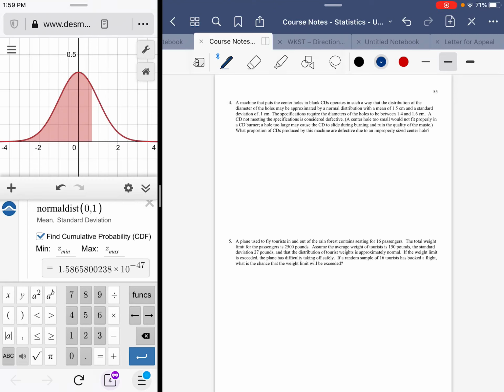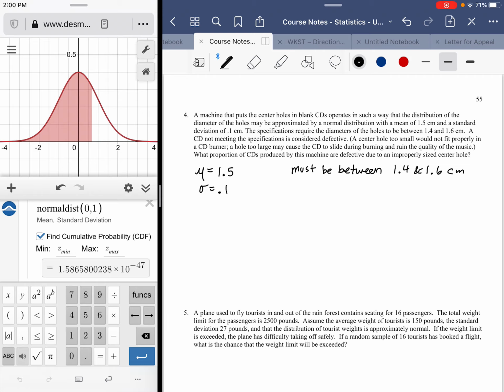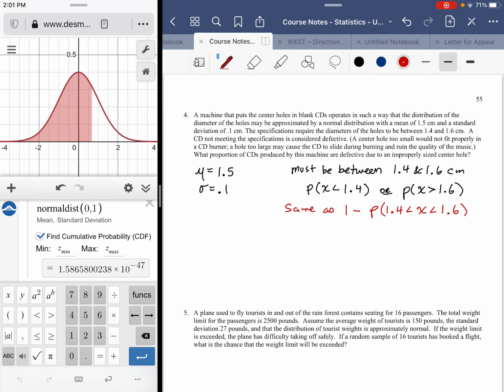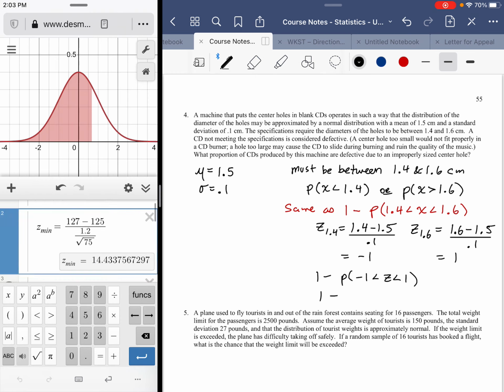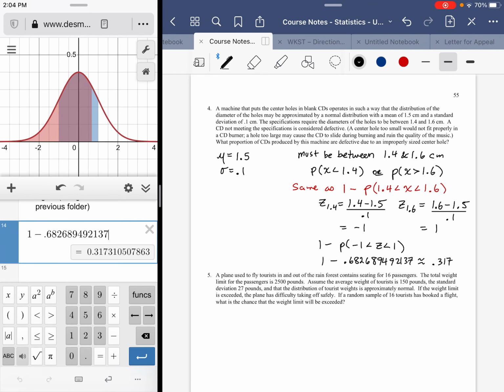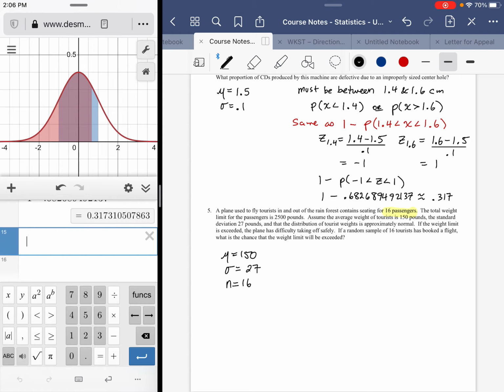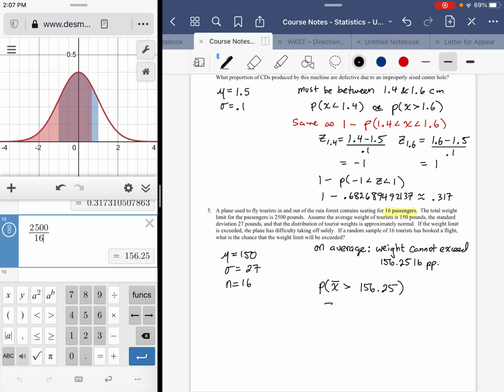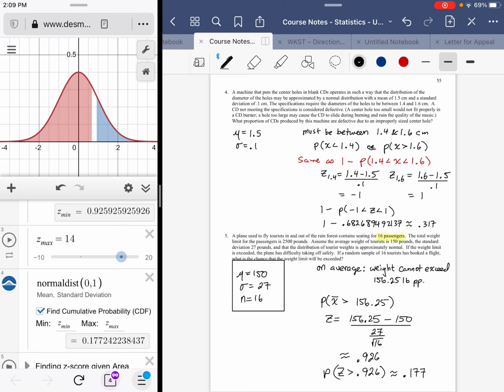Stat Notes Unit 3 p55 ONLINE